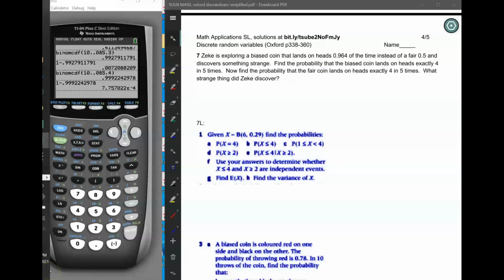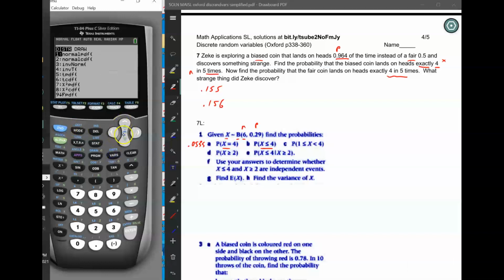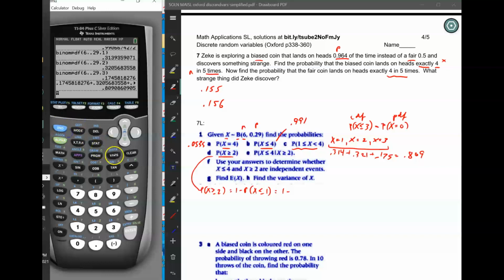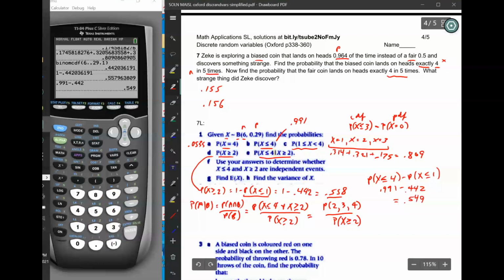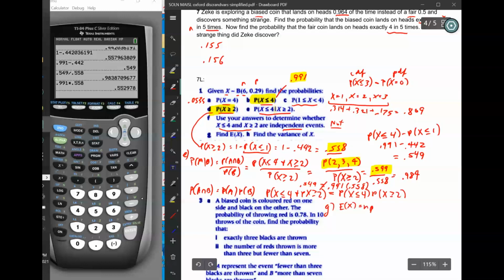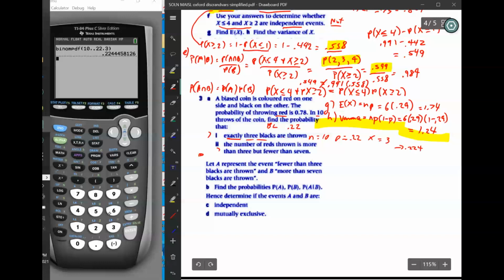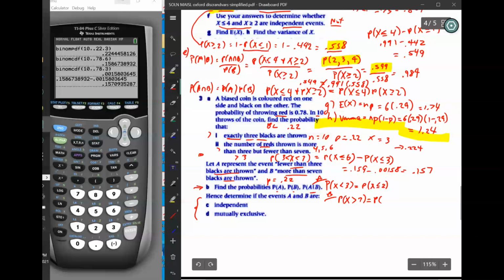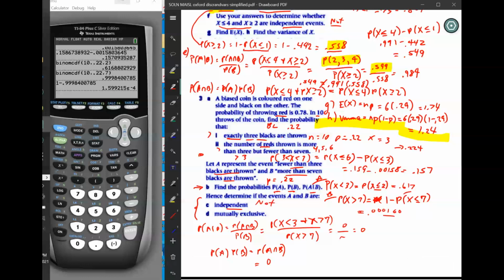MAISL discrandvars p4